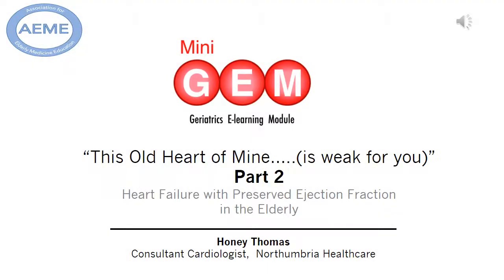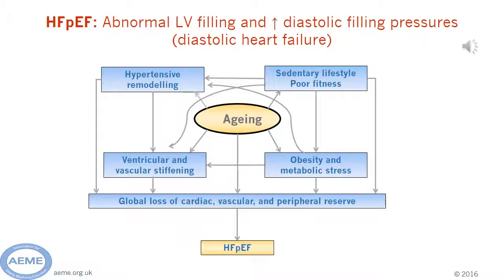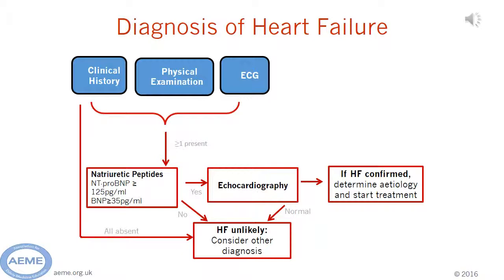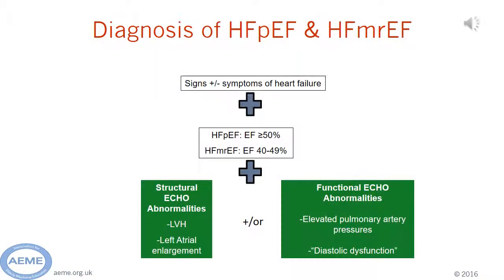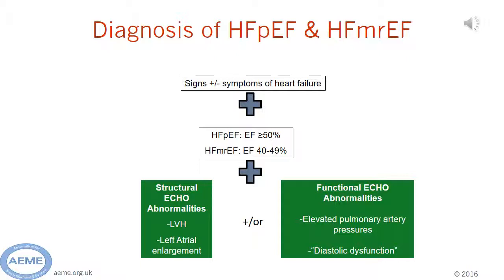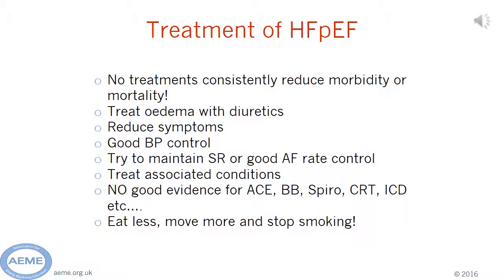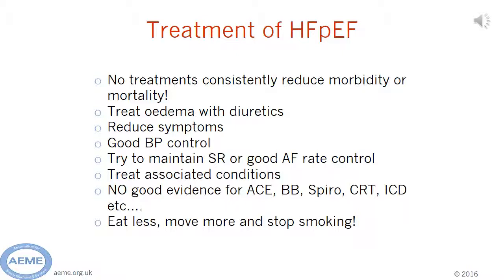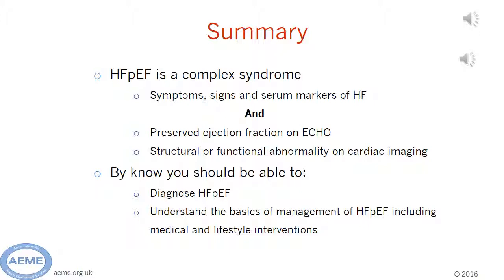This Old Heart of Mine…..(is weak for you) - Part 2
In the final part of this mini-gem series, Dr Honey Thomas takes us through how to investigate and manage heart failure with preserved ejection fraction including what to look for on an echocardiogram.